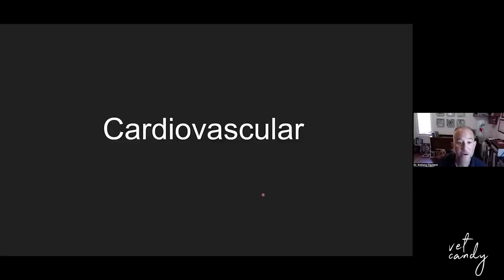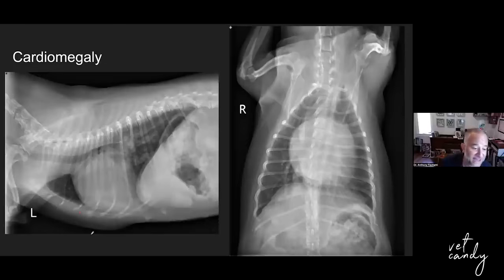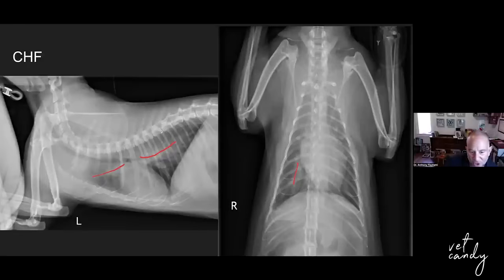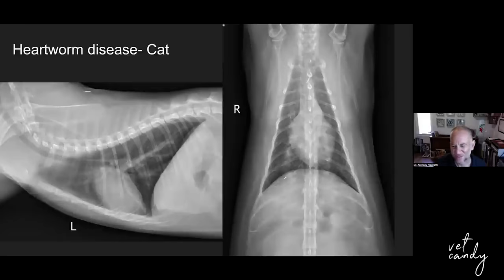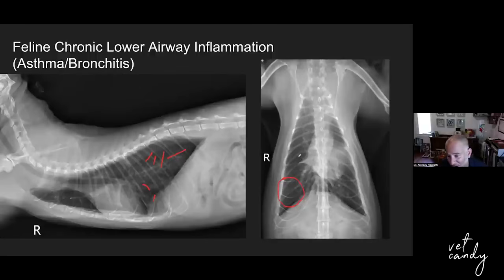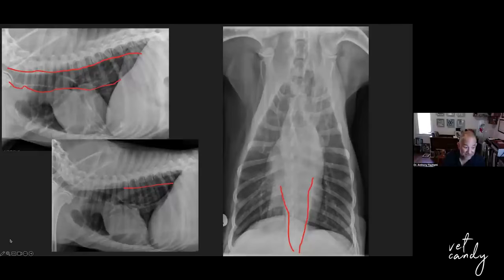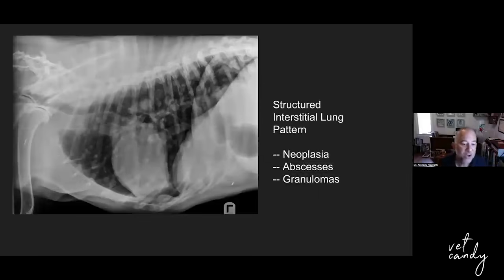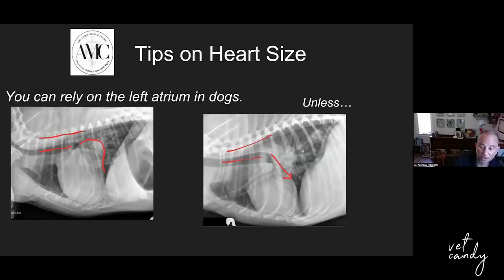Unlock NAVLE Success with Dr. Anthony Fischetti's Expert Tips on Thoracic Radiology—Don't Miss Out!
Are you a veterinary student gearing up for the NAVLE? Want to master thoracic radiology and ace your exam? Join Dr. Anthony Fischetti, Chief of Radiology at the Animal Medical Center, as he walks you through essential radiographic techniques, normal thoracic anatomy, and how to interpret common pathologies on chest x-rays. This comprehensive review includes interactive case studies and expert tips that will help you excel on the NAVLE!

🔑 Key Takeaways:
Radiographic techniques every vet student should know
Understanding normal thoracic anatomy
How to identify and interpret common thoracic pathologies
Real-life case studies to reinforce your learning

📅 Make sure to watch till the end for actionable tips that will give you the edge you need on exam day!

Join hundreds of thousands of veterinary professionals who trust Vet Candy for the latest in clinical updates, continuing education, and expert advice. Whether you're looking for the newest product recommendations, cutting-edge clinical treatments, or tips on work-life balance, Vet Candy has everything you need to stay at the top of your veterinary game. With fresh content delivered weekly, we’re here to support your journey.

➡️ Get our Vet Candy merch—100% of proceeds go to charity!